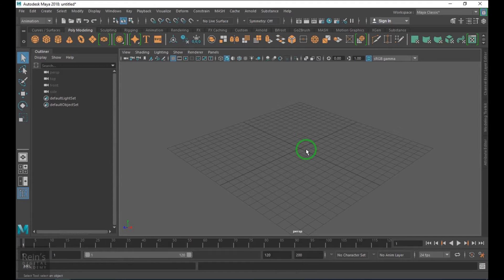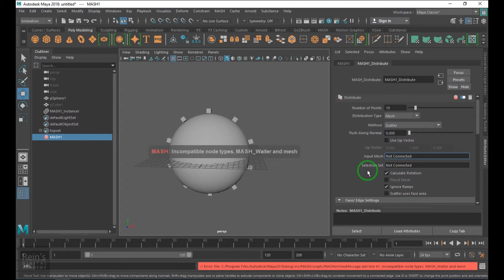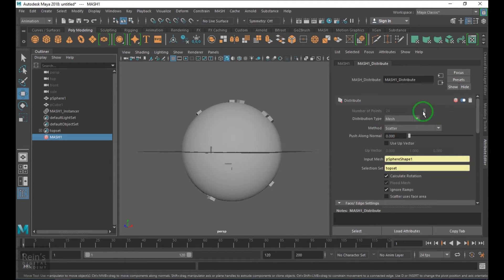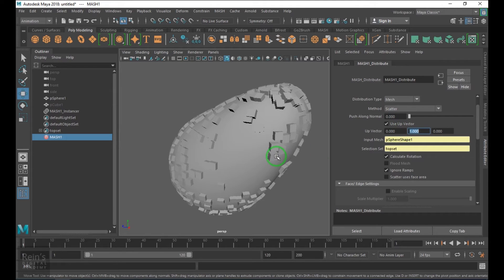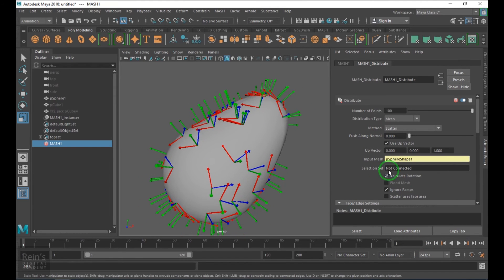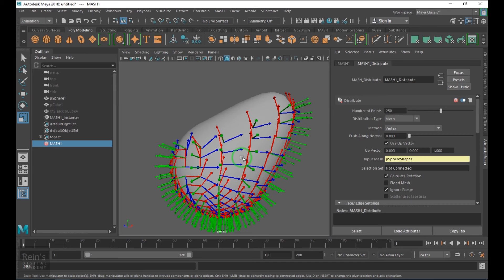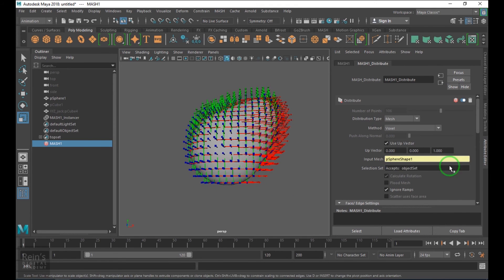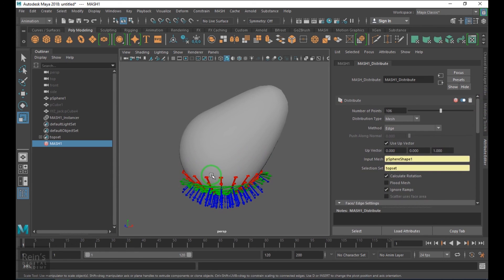Mesh Distribution in Distribute Mash type. Maya Mograph tutorial.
This video demonstrates Mesh Distribution type in Mash network. This is a Maya Mograph Tutorial. Vishal Rein.